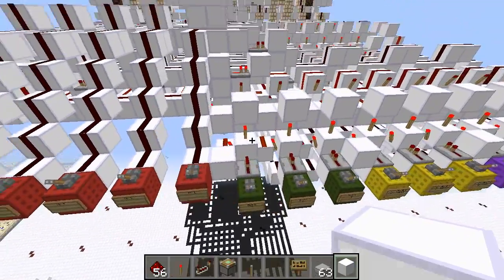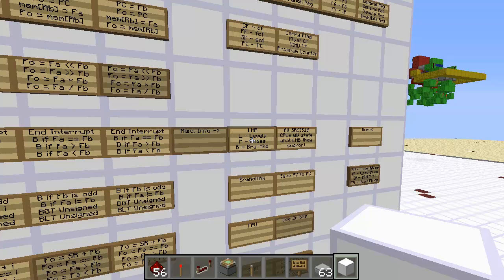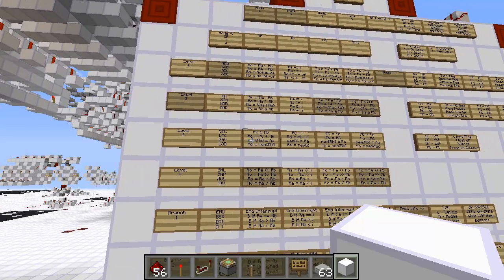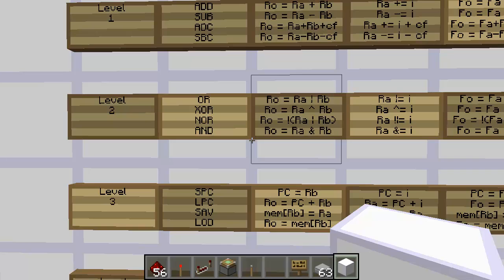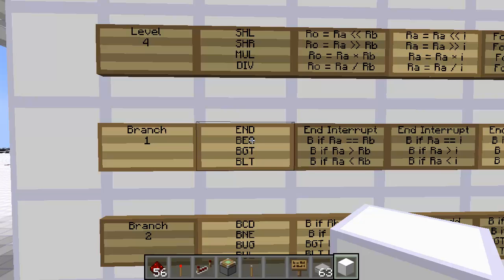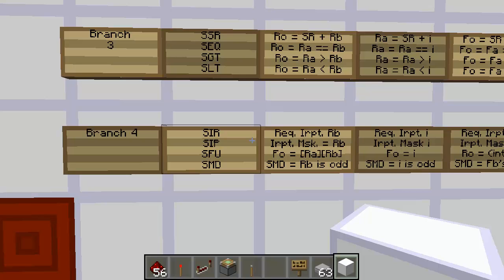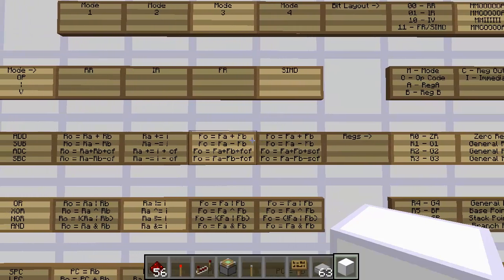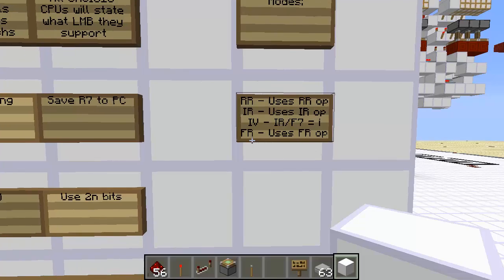Advanced Redstone Computer Tutorial 6: SRCIS16 Instruction Set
In this video I talk about the instruction set that we'll be using in this tutorial series.